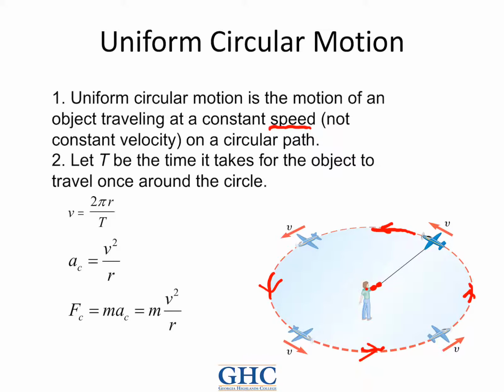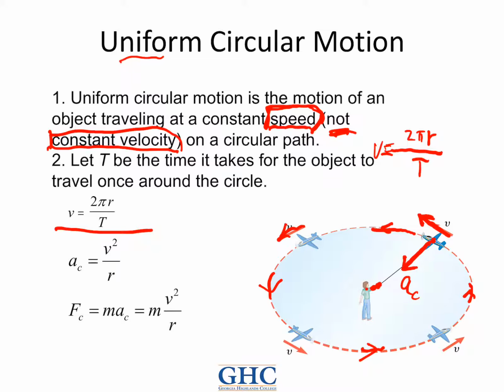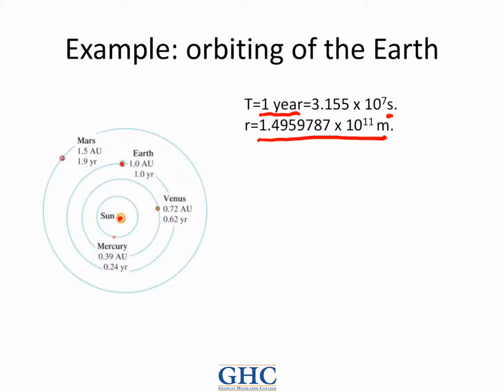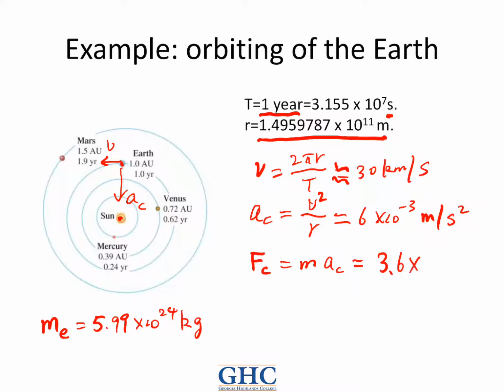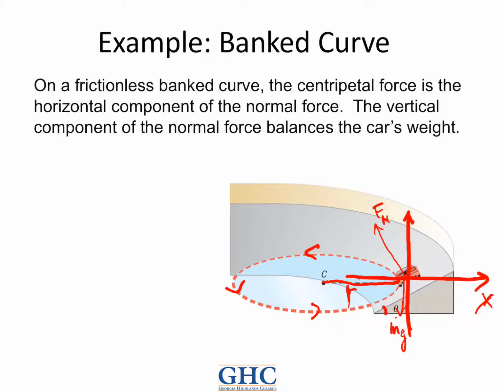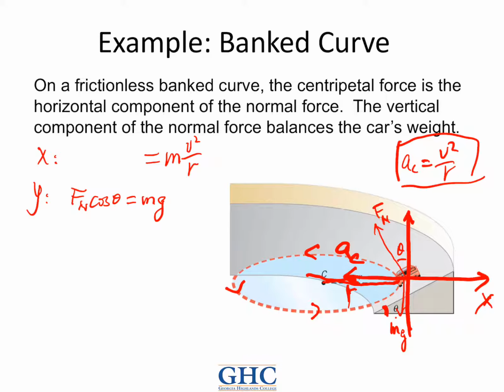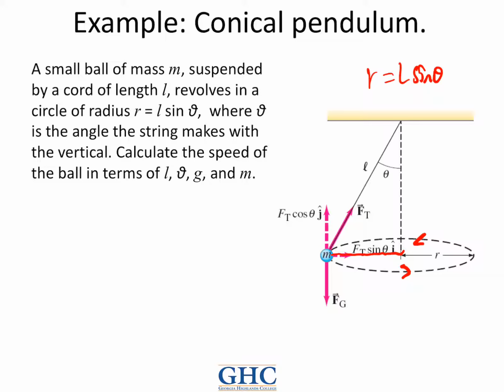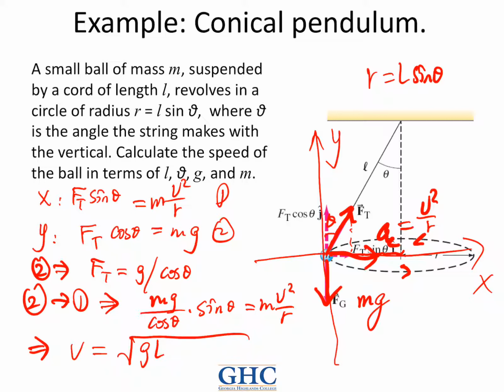Uniform Circular Motion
Examples on uniform circular motion